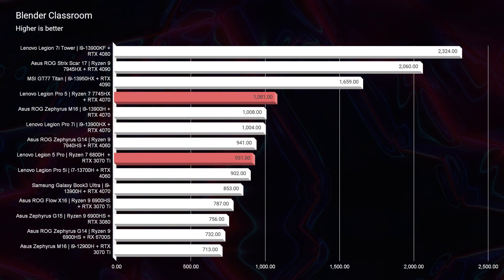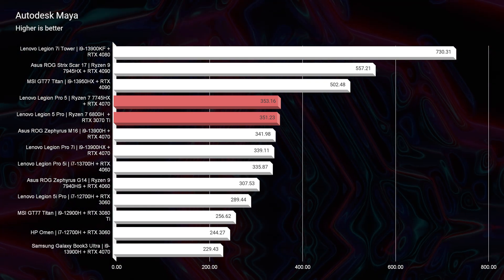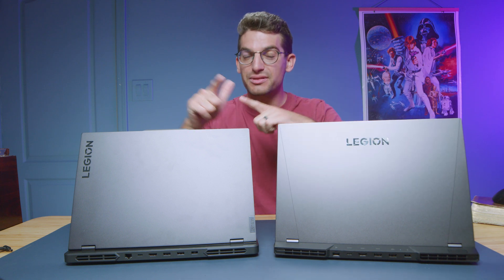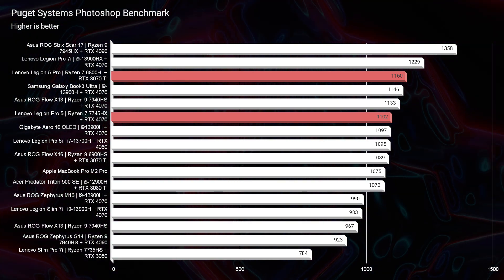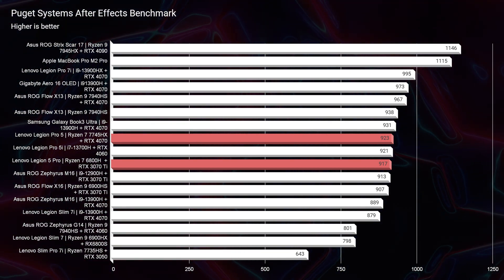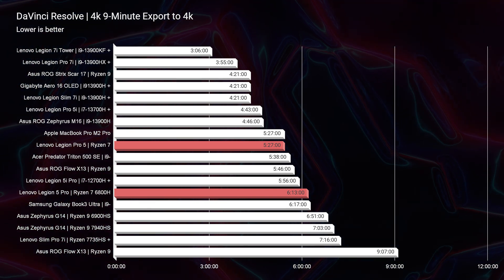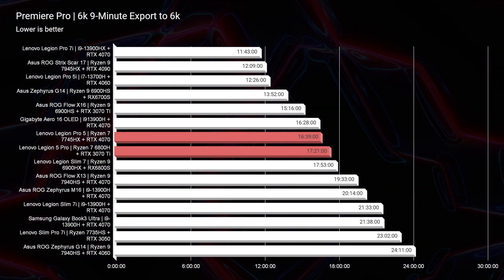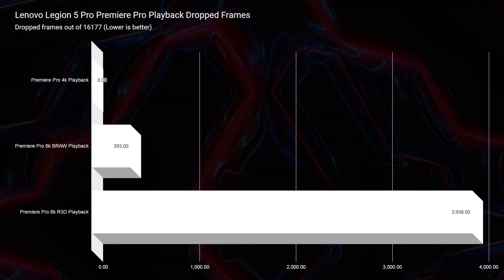Should You Buy the RTX 3070 Ti Vs RTX 4070?!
💻 Lenovo Legion Pro 5 (2023) - Commission Earned )
💻 Lenovo Legion 5 Pro (2022) - Commission Earned )

I put the 2022 RTX 3070 Ti head-to-head with the 2023 RTX 4070 to see which one I thought was the better choice---especially after considering the price difference between the two! In this review, you'll find multiple benchmarks that I ran that I believe do an adequate job of telling which laptop pulls ahead. Check it out now!

Timestamps:
0:00 - RTX 3070 Ti Vs RTX 4070 Introduction
0:13 - Blender Classroom Benchmark
0:27 - Autodesk 3DS Max, Autodesk Maya, PTC CREO, & Solidworks Results
1:16 - Price Point of Each Model
1:37 - Photoshop Benchmark
1:47 - After Effects Benchmark
2:34 - DaVinci Resolve Benchmark
2:55 - 4k Premiere Pro Export Times
3:06 - 6k Premiere Pro Export Times
3:20 - Premiere Pro Playback Dropped Frames
3:44 - Final Thoughts and Recommendations